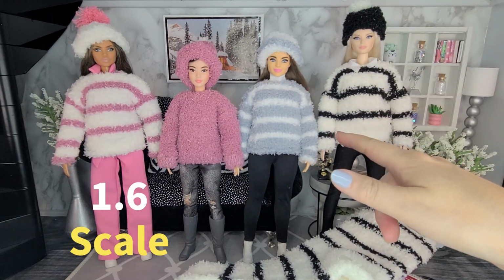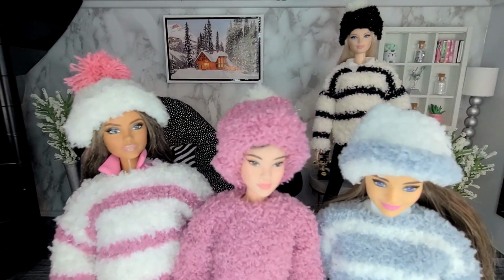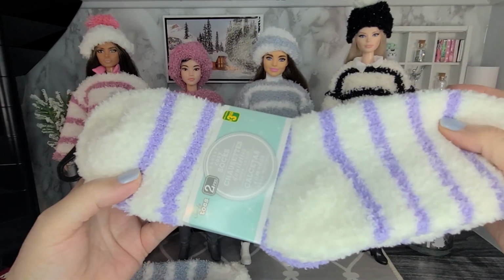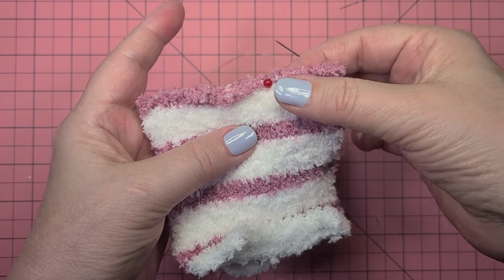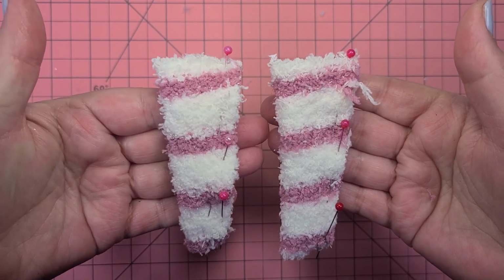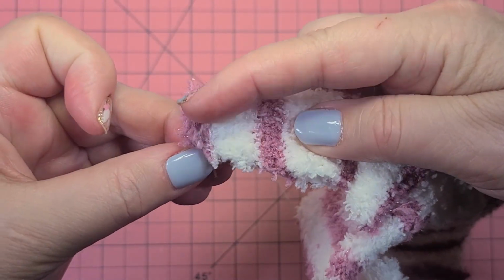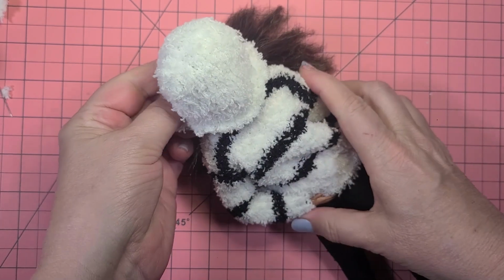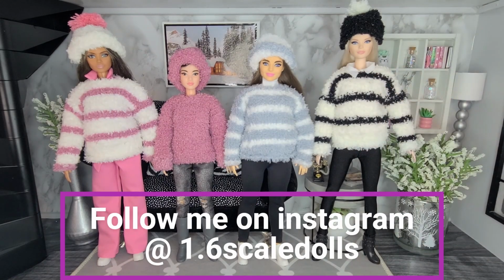How to make a Barbie Sweater and Hat from Fluffy Socks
Hi Everyone!
In this video we are making a Barbie Sweater and Hat from a pair of fluffy sock. They are hand sewn and made from four rectangles of the sock fabric and the hat is made from the toe of the sock.

*This Channel and its Videos are made for a General Audience and not "directed to children"